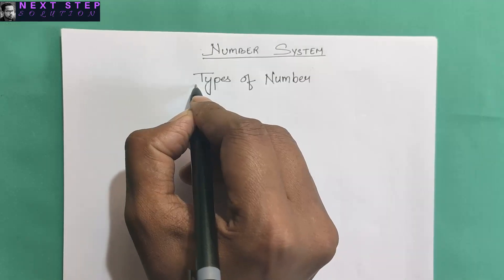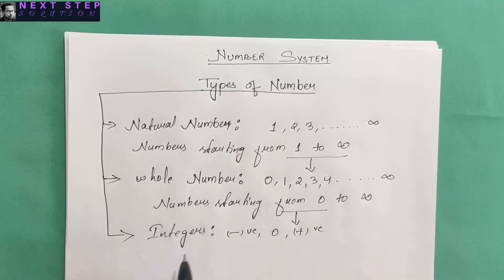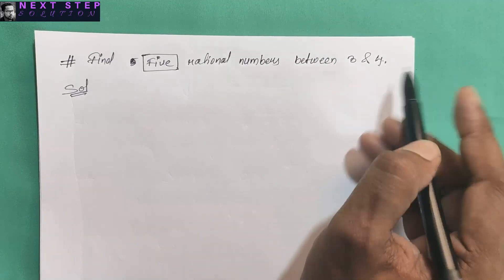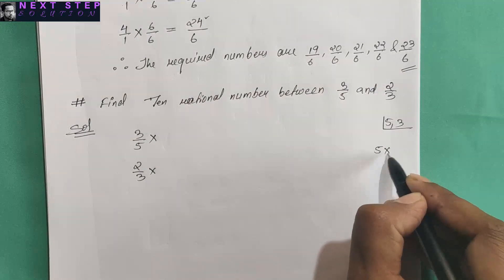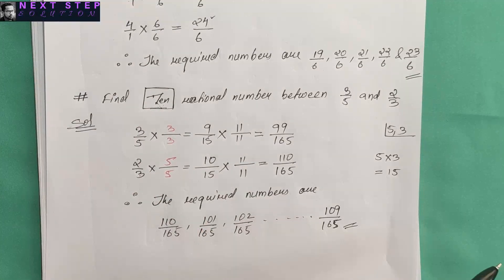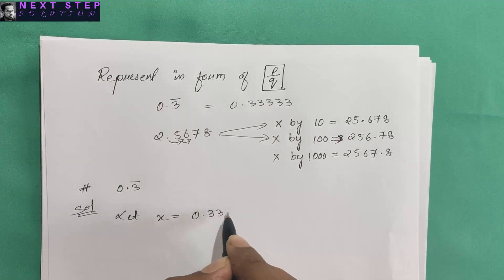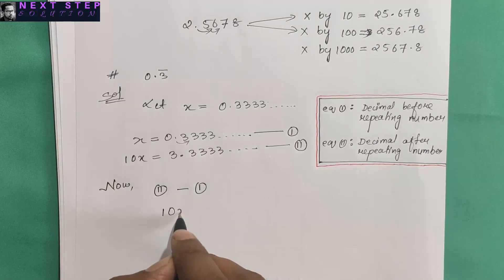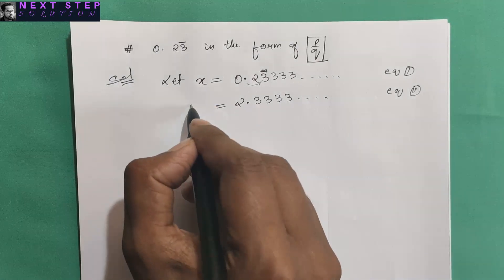Number System | Chapter -1 | Part-1 | Find rational numbers in between|Represent in the form of p/q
In this video, we'll study Number System and types of number which are explained in the simplest way possible to help students understand and remember them.

Important terms in this Chapter-
1. Natural numbers are those numbers which are used for counting.
2. Whole numbers are the collection of all natural numbers together with zero.
3. Integers are the collection of all whole numbers and negative of natural numbers.
4. Rational numbers are those numbers which can be expressed in the form of p/q, where p, q are integers and q is not equal to 0.
5. Irrational numbers are those numbers which cannot be expressed in the form of p/q, where p, q are integers and q is not = 0.
6. Real numbers are the collection of all rational and irrational numbers.

 If you've any doubts or topics you want us to cover, please write it in the comments section.

In a market where education is either a walled garden, with those in need of help and guidance getting the least attention NEXT STEP offers effective learning that works for each and every student.